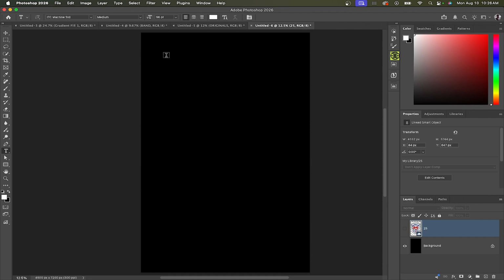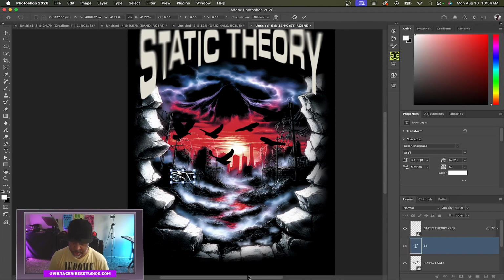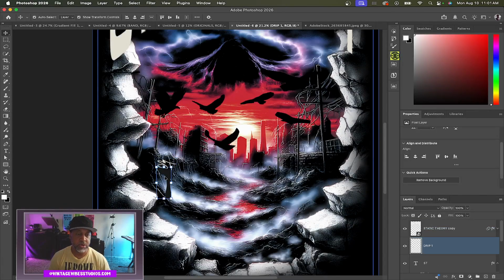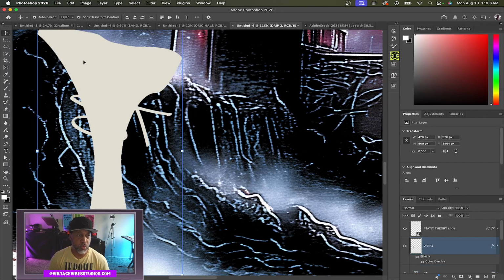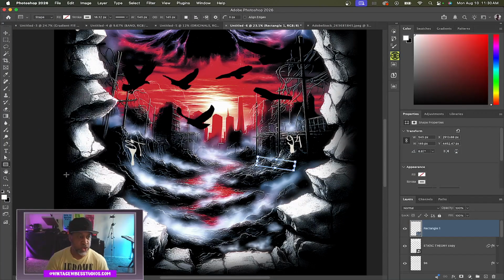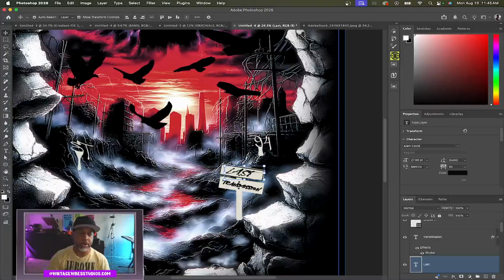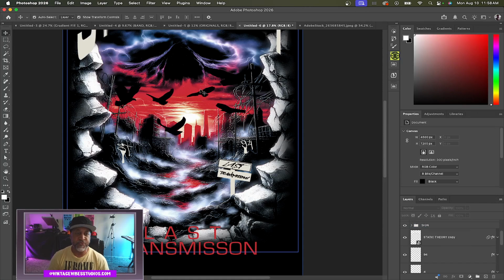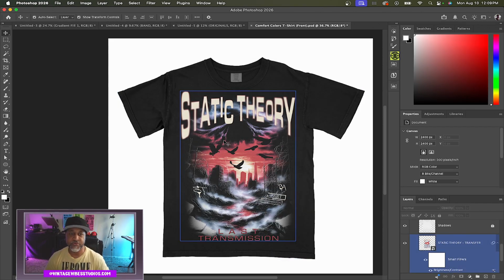Building A Vintage Rock Tee From Scratch | Photoshop Tutorial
Building A Vintage Rock Tee From Scratch! Learn Photoshop composition, typography & distressing for authentic rock merch.

Equipment used:
Camera: Emeet SmartCam Nova 4K
Lighting: Ring Light ST80
Ambiance Lighting:
SUNVIE GU10 SMart Bulb -G2
LED Magic Color Floor Lamp